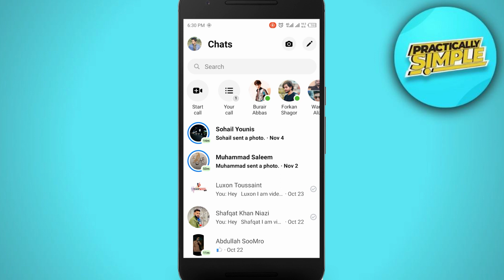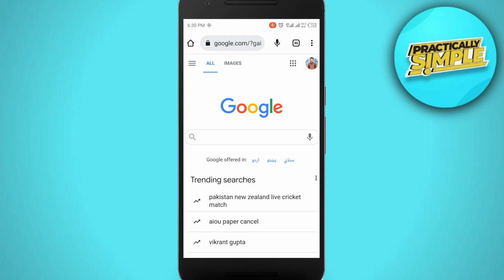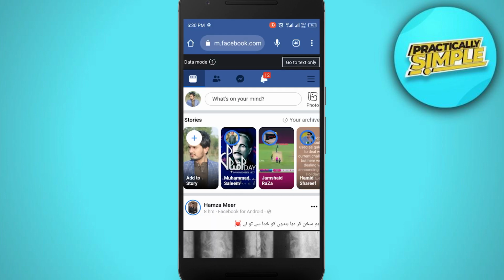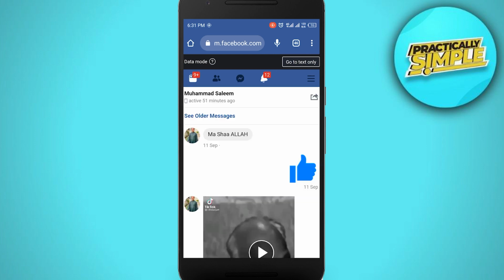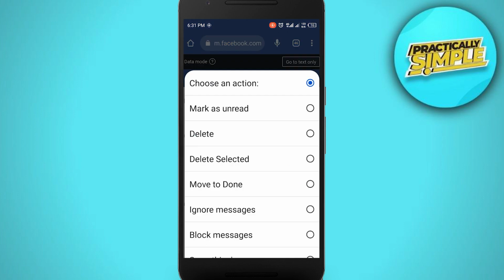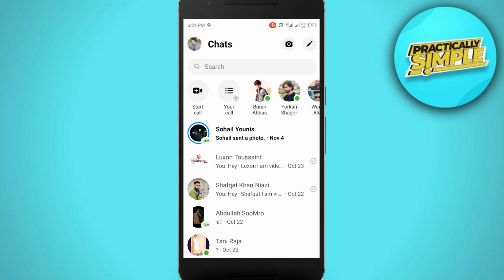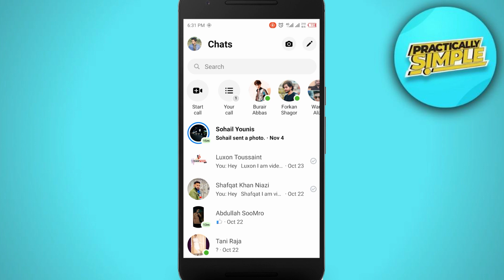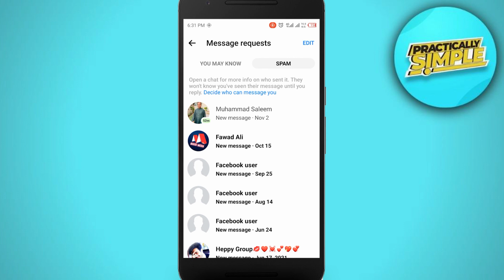How To Ignore Messages on Messenger iPhone And Android | EASY TUTORIAL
Do you hate getting Messages on your phone, but you can't seem to ignore them?

In this easy tutorial, we'll show you how to Ignore Messages on Messenger on your iPhone and Android devices!

This tutorial is super easy to follow, and will save you a lot of time and hassle! After watching this video, you'll be able to ignore Messages on your messenger like a pro!